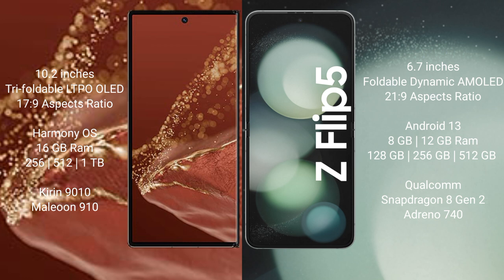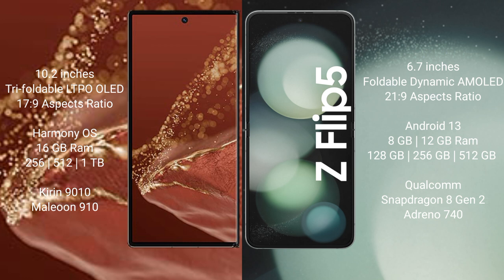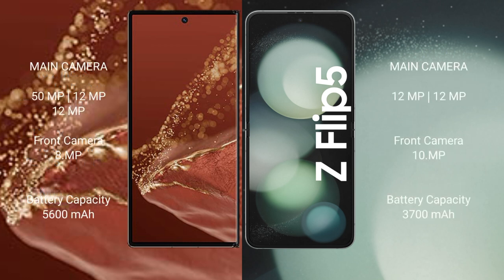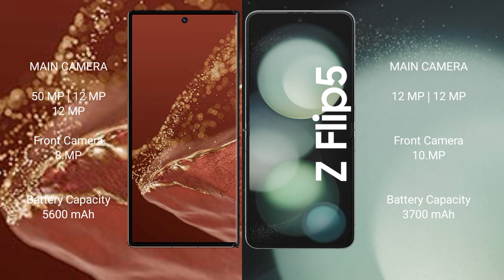Huawei Mate XT Ultimate vs Samsung Galaxy Z Flip 5 Review